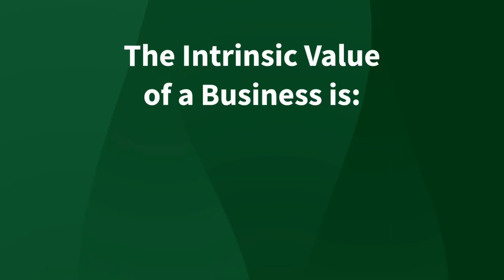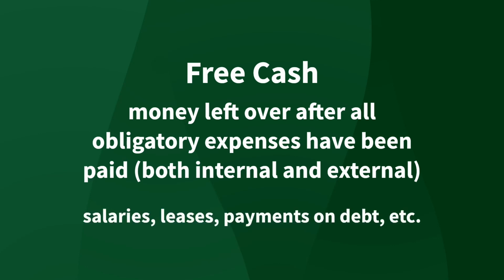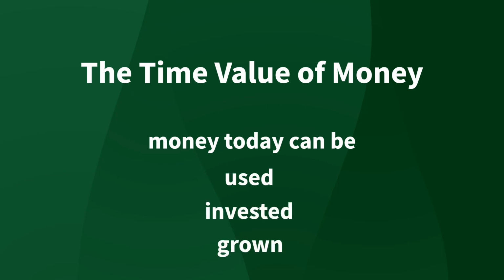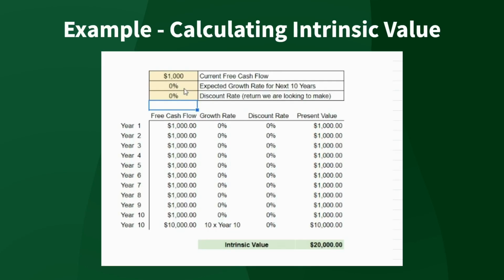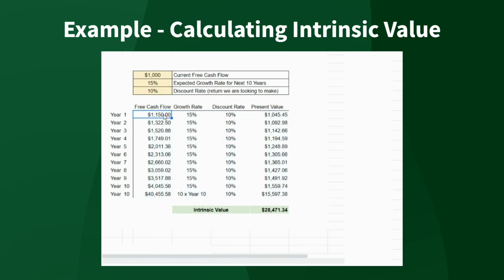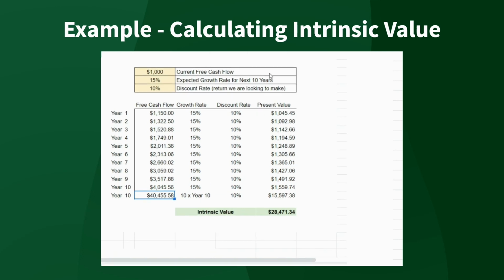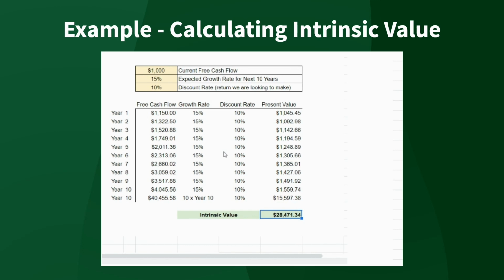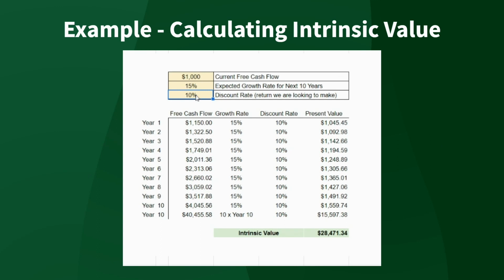How to Calculate the Intrinsic Value of a Stock (Discounted Cash Flow Valuation)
Intrinsic Value is one of the core concepts of Value Investing.

In this video, you will learn:
🔹What Intrinsic Value Is
🔹How To Calculate Intrinsic Value
🔹How To Use Intrinsic Value

The Dhandho Investor: The Low-Risk Value Method to High Returns

This video is for education and entertainment purposes only.

Learn Earn Invest is a participant in the Amazon Services LLC Associates Program, an affiliate advertising program designed to provide a means for sites to earn advertising fees by advertising and linking Thank you for your support!